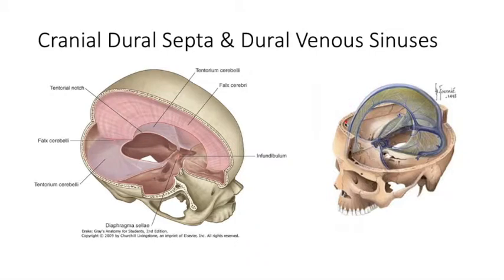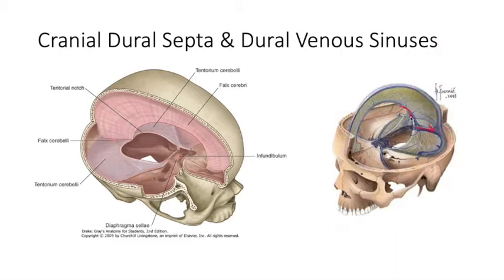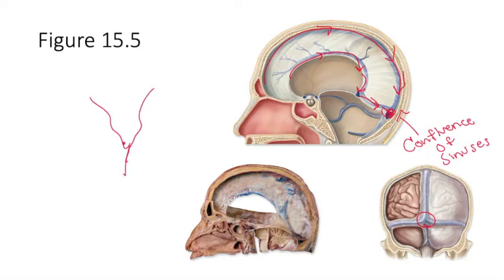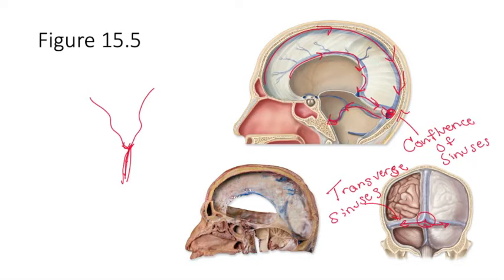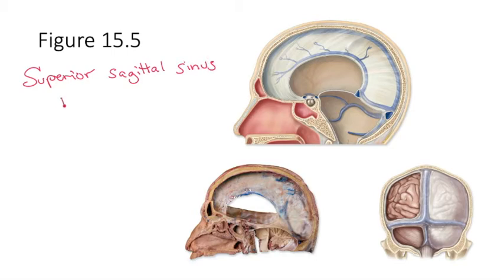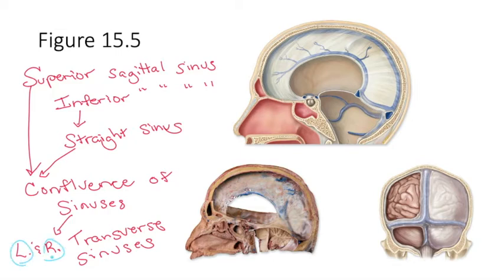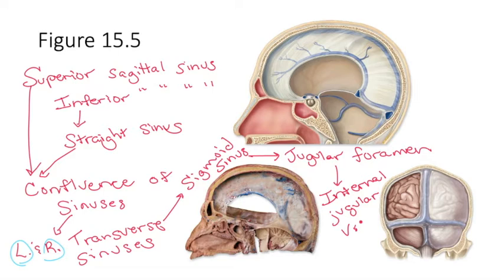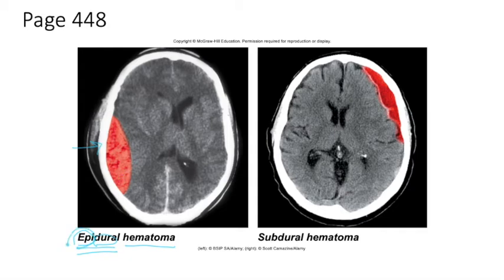Chapter 15 Part 2